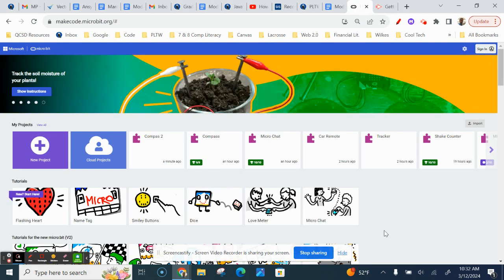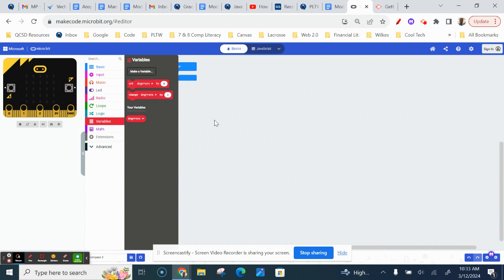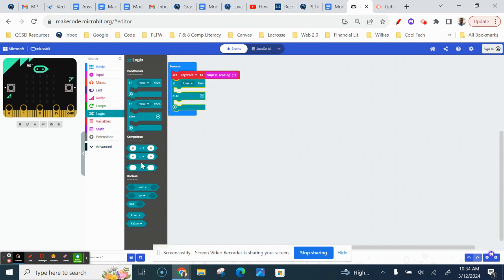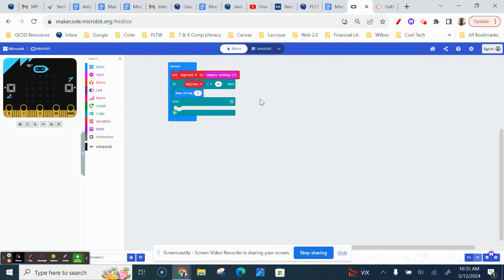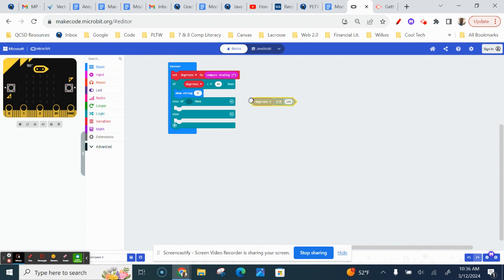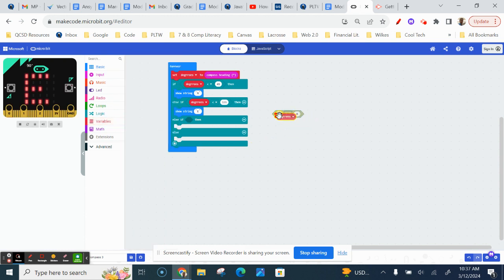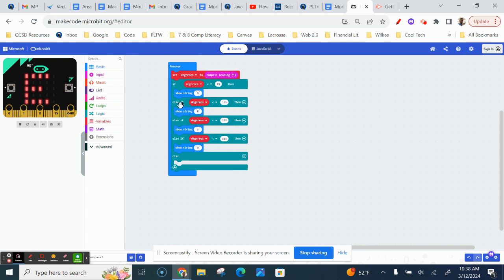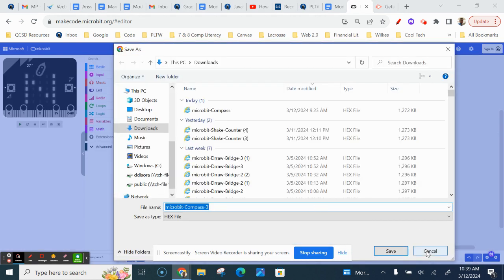Compass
Create a compass using Make Code and the Microbit